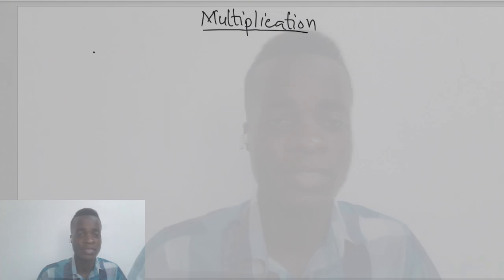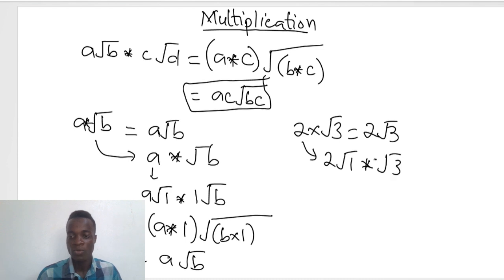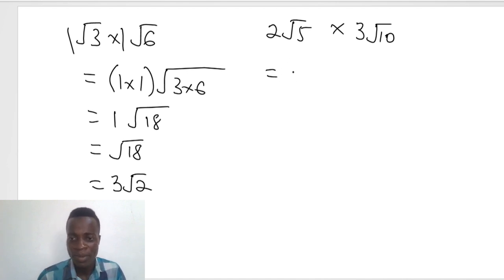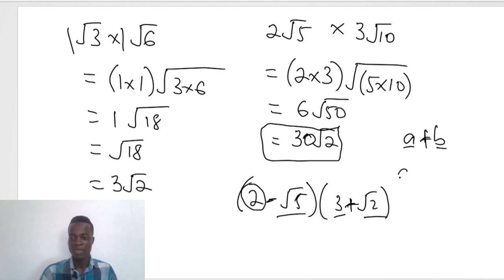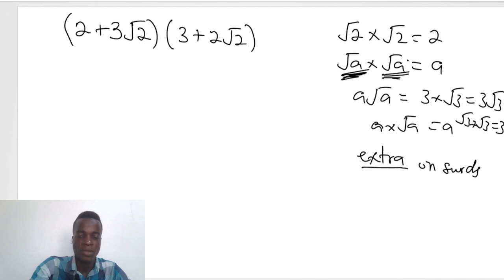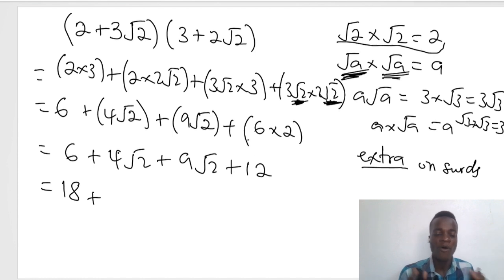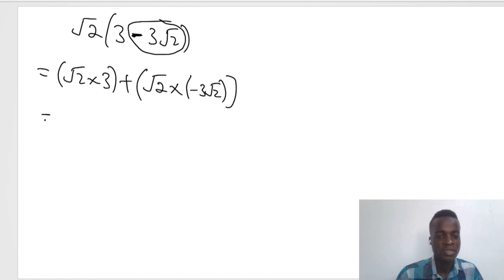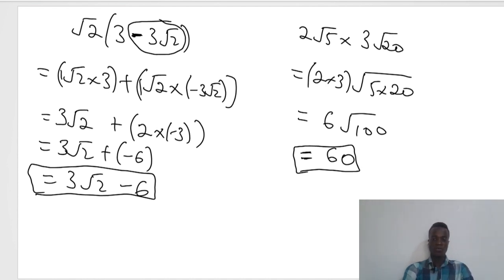Mastering Surds: Multiplication Techniques - Maths SON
Welcome to @ScholarOpportunityNexus  In this video, we explore the essential techniques for multiplying surds. Whether you're a student gearing up for exams or simply passionate about mathematics, this tutorial is designed to help you understand and master the multiplication of surds.

What you'll learn:

Basics of surds
Rules and properties of surds
Step-by-step guide to multiplying surds
Simplifying surds after multiplication

Clear and detailed explanations
Visual aids and step-by-step examples
Practice problems to test your understanding
Expert tips to master multiplication in surds